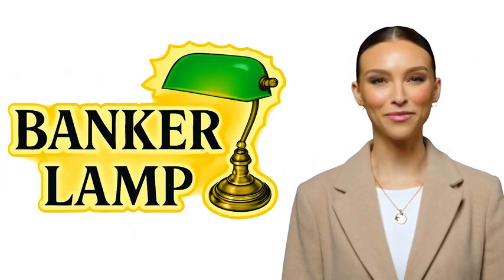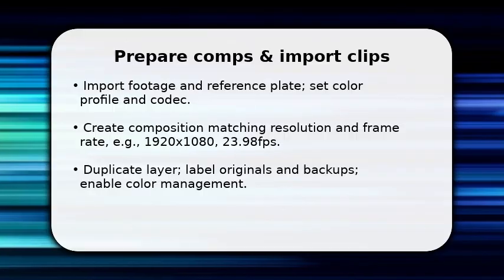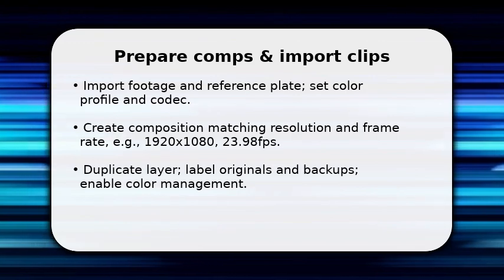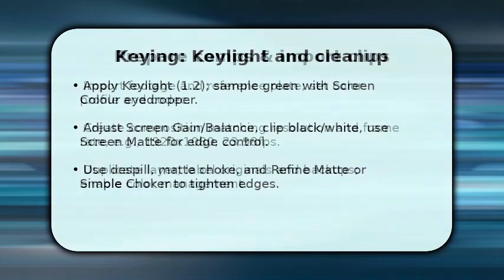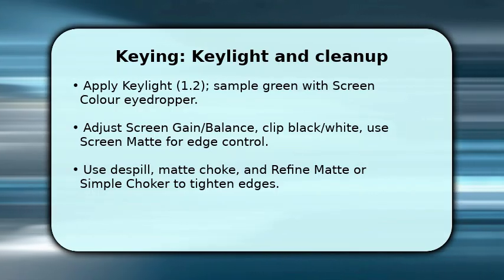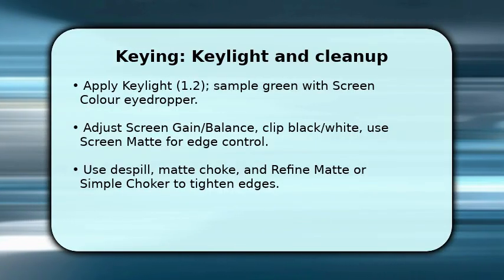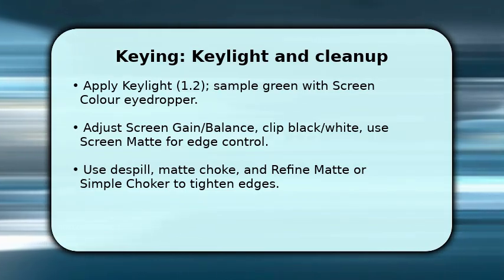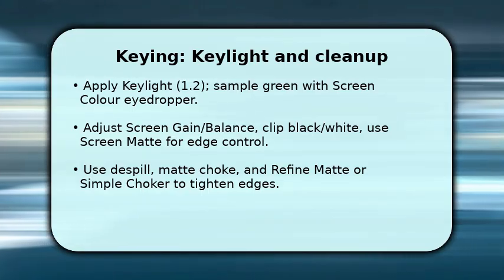How to Remove Green Screen from After Effects (full Guide)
How to Remove Green Screen from After Effects (full Guide) | 🔒 Surfshark VPN Deal — Stay private and secure. $1.99/mo + 3 Months Free ▸

Dive into the comprehensive guide on removing green screens using Adobe After Effects. This video tutorial covers essential techniques, including keying and layer adjustments to achieve a seamless composite in your projects.

remove green screen, Adobe After Effects, keying technique, compositing guide, video editing tutorial, green screen removal, post-production process, After Effects tutorials